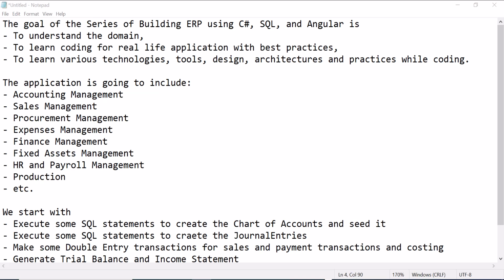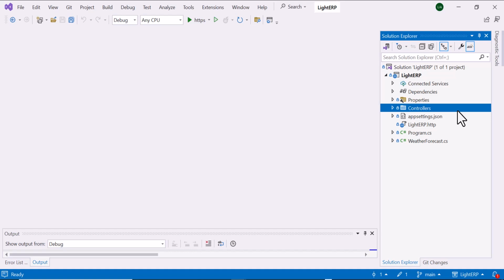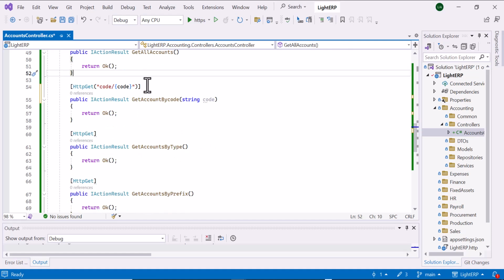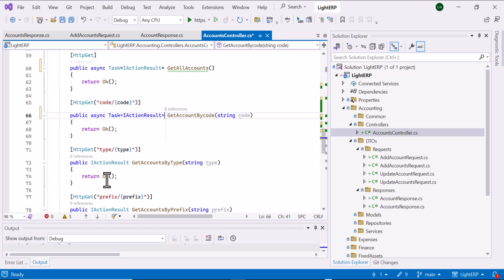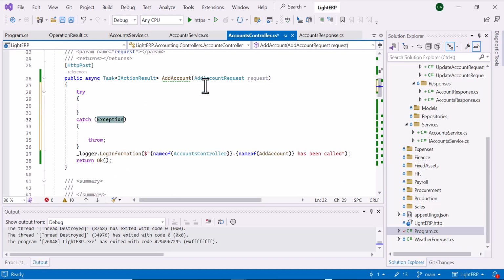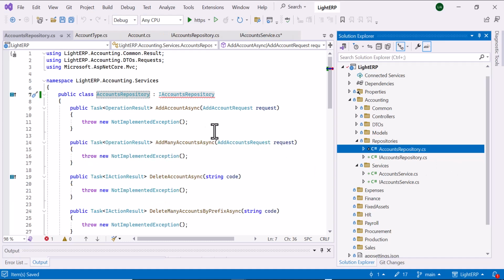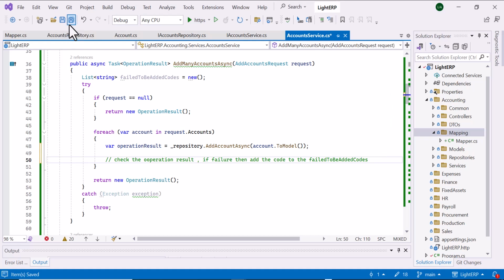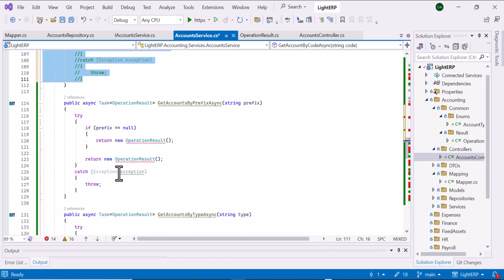A007 Building an ERP System Using C#, SQL, and Angular - Episode 7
Building an ERP System Using C#, SQL, and Angular
Welcome back to our series on building an ERP system with C#, SQL, and Angular. This episode focuses on the programming side of developing robust ERP applications.

In This Episode:
-- Introduction to ERP Systems: Learn about ERP system components and their relevance in software development.
-- Setting Up Accounting Management:
Creating the chart of accounts using SQL.
Seeding initial data and managing financial records.
Implementing double-entry bookkeeping with SQL statements.
-- Developing REST APIs:
Creating RESTful endpoints for chart of accounts and journal entries using C#.
Handling CRUD operations for financial records.
Using native SQL statements for data manipulation.
-- Microservices Architecture:
Initial setup for microservices in a future-proof design.
Preparing for deployment on Kubernetes clusters.
Exploring various databases, both relational and non-relational.

Key Learning Points:
-- SQL Programming: Writing SQL statements to create, update, and manage financial records.
-- REST API Development:
Building endpoints using C# for various accounting functions.
Structuring APIs to support future microservices.
-- Coding Best Practices:
Adopting best coding practices for maintainable and scalable applications.
Using native SQL for better performance and understanding.
-- Project Setup:
Organizing project structure for accounting, sales, procurement, and other modules.
Preparing for microservices architecture with domain-centric design.

Technologies and Tools:
-- C#: Backend development with a focus on creating robust REST APIs.
-- SQL: Database creation, management, and data manipulation.
-- Angular: Front-end development for creating an intuitive user interface.
-- Microservices and Kubernetes: Designing scalable services for future deployment.
-- Database Management: Utilizing both SQL and NoSQL databases for different microservices.

About the Presenter:
With over 20 years of software development experience and a master’s degree in finance, our presenter combines expertise in financial technologies and various industries to deliver practical coding solutions.

-- Comments: Your feedback and questions motivate us to continue and improve the series.